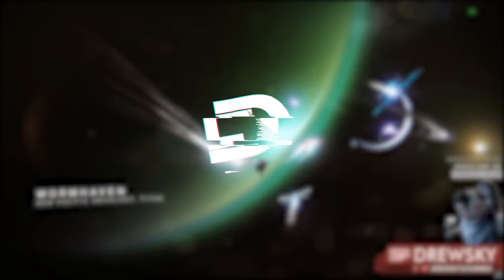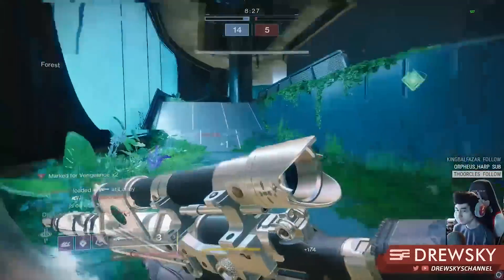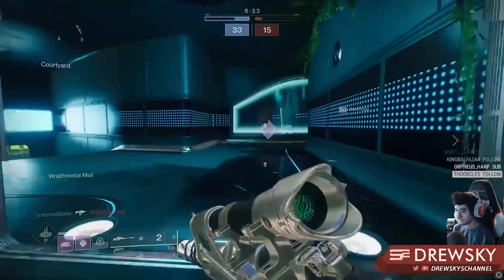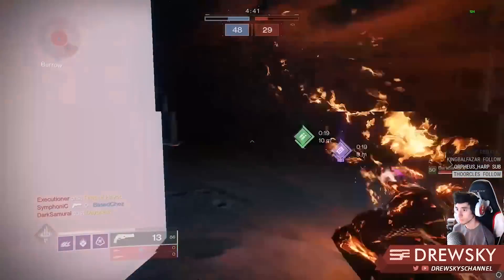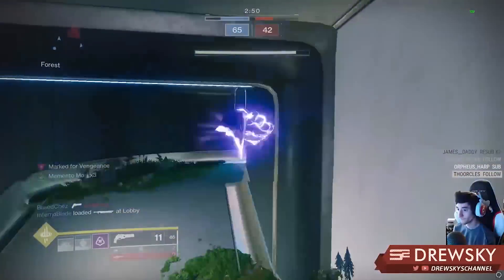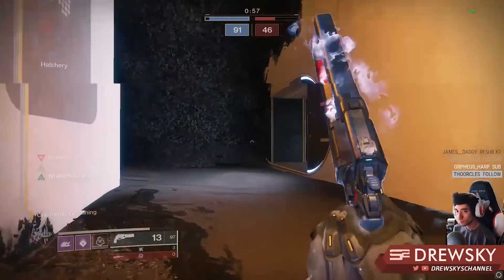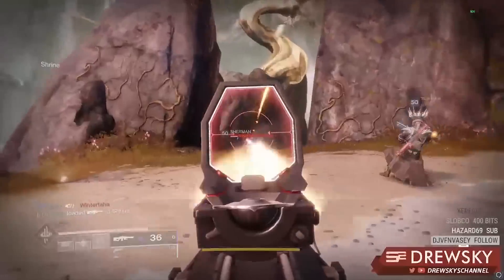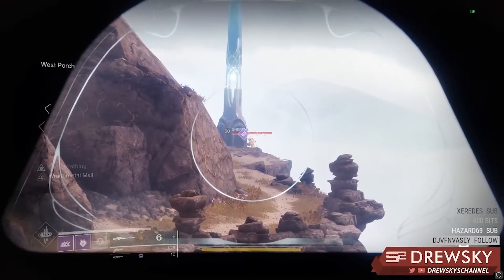My Top Weapons of Black Armory & Season of the Drifter | Destiny 2 Joker's Wild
A look back at my favorite go-to/top weapons of Destiny 2 Black Armory & Destiny 2 Season of the Drifter (Joker's Wild) leading into the massive changes in Destiny 2 Season of Opulence.